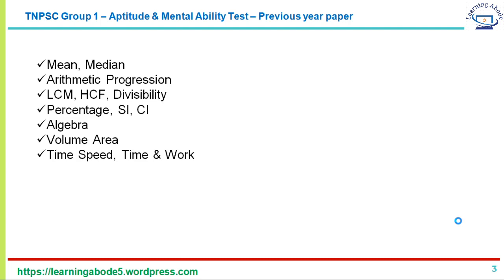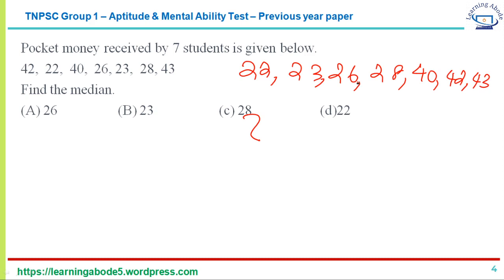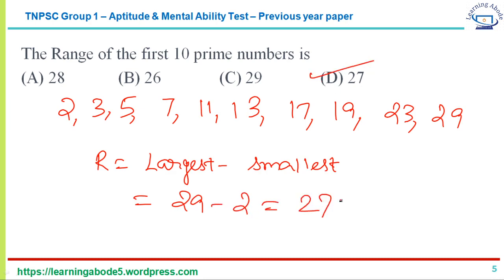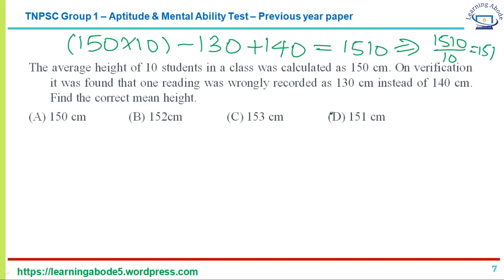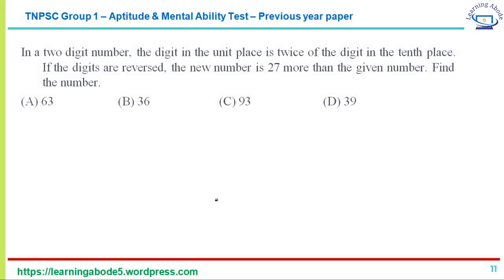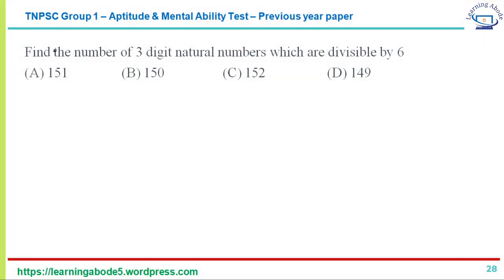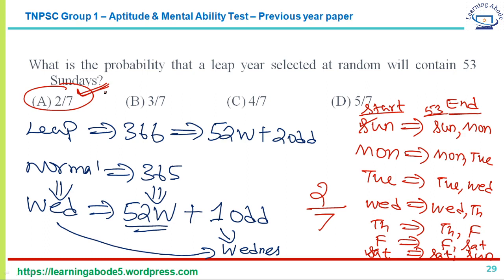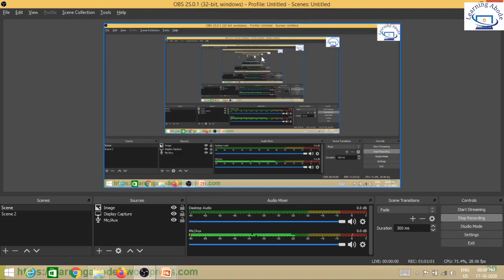TNPSC Group 1 2022 | Aptitude & Mental Ability Test previous year paper Solved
TNPSC Group 1 2020 | Aptitude & Mental Ability Test previous year paper Solved - how to crack tnpsc group 1 | Tamil Nadu Public Service Commission POSTS INCLUDED IN COMBINED CIVIL SERVICES-I EXAMINATION (GROUP I SERVICES)